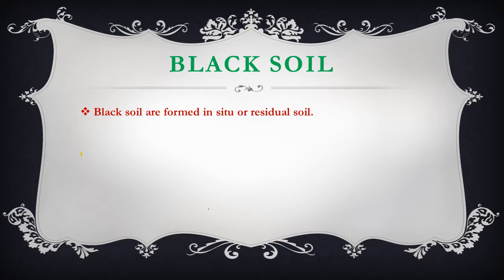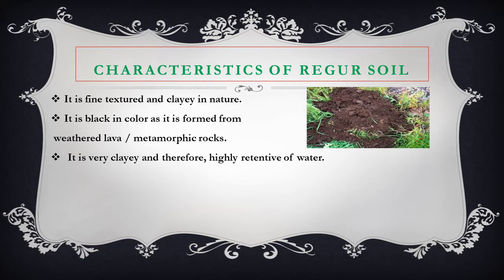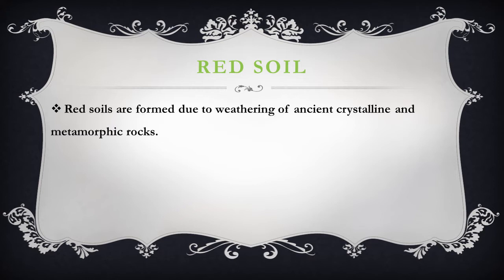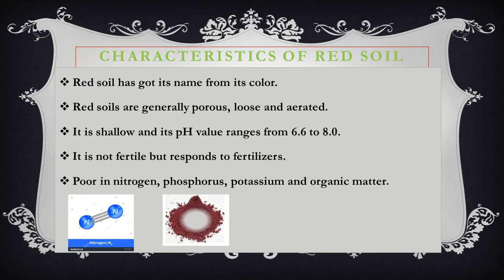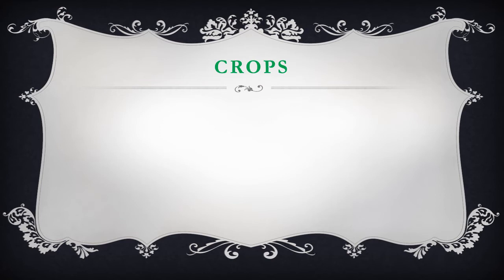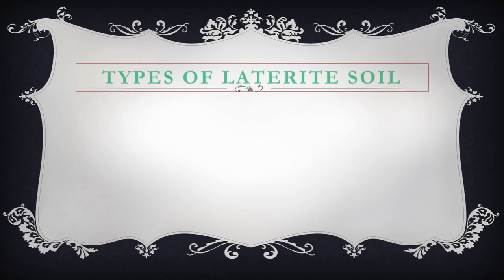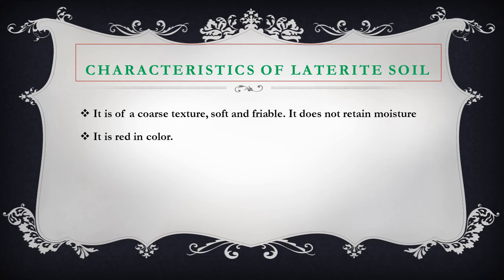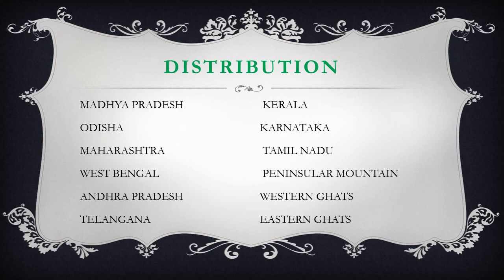ICSE CLASS X SOIL RESOURCES PART 2